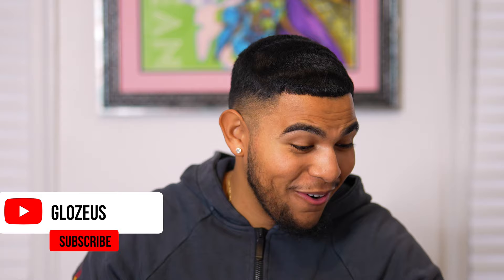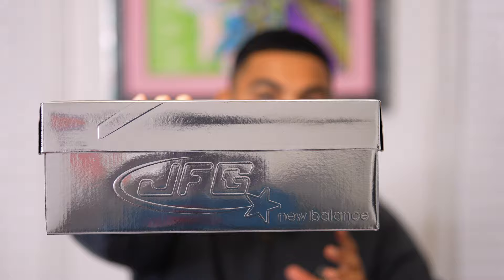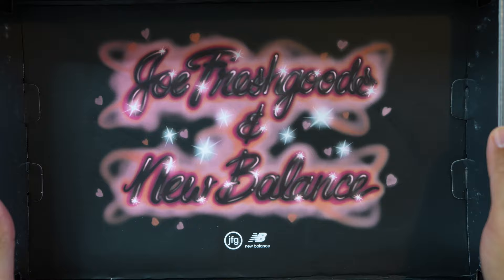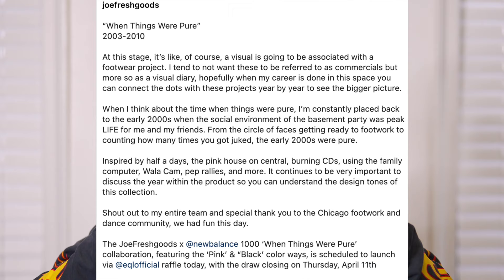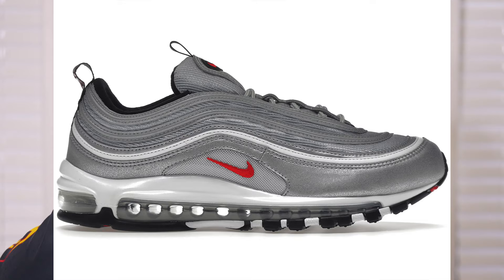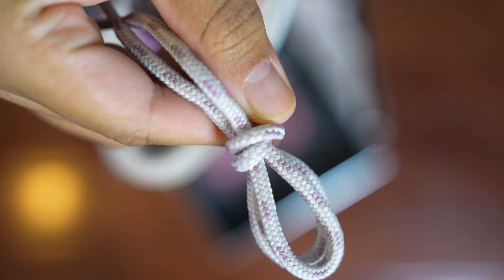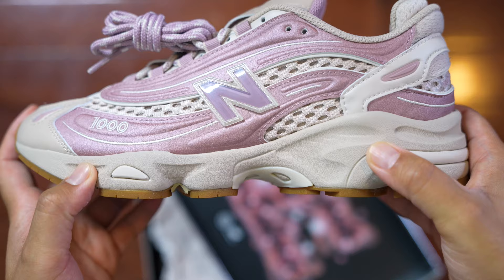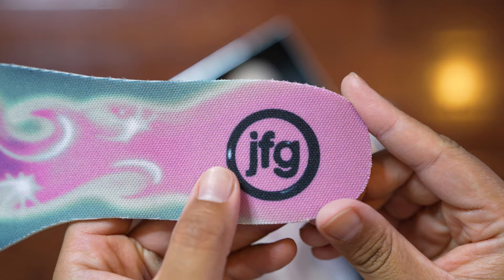JOE FRESHGOODS x NEW BALANCE 1000 "PINK MINK" | REVIEW, SIZING, & ON-FOOT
The Joe FreshGoods x New Balance 1000 in the Pink Mink color-way is a shoe that I at first said didn't look as fire as I thought it would in the product photos. However, during this review my opinion started to change while I was covering it, what finally got me was when I recorded the on-foot. That is where I realized I was wrong and really started to rock with the shoe. Be sure to watch the rest of the video for more details on it.